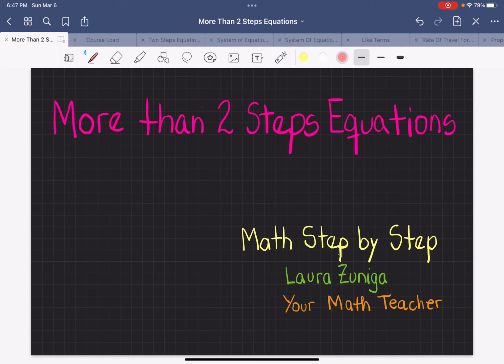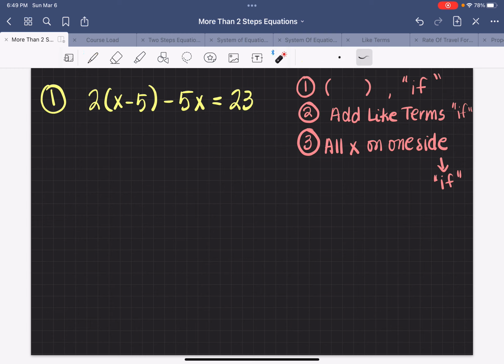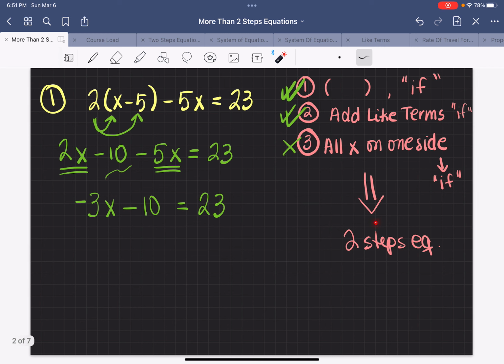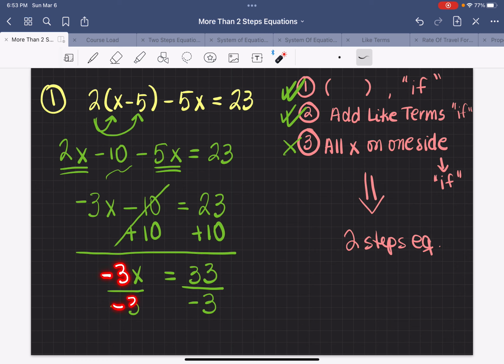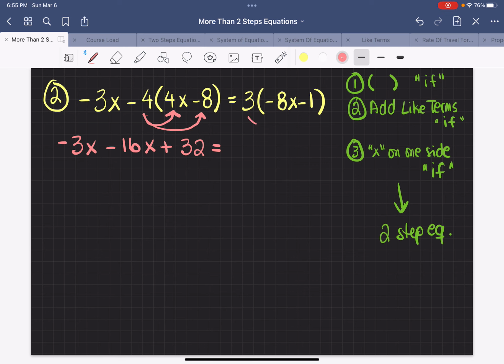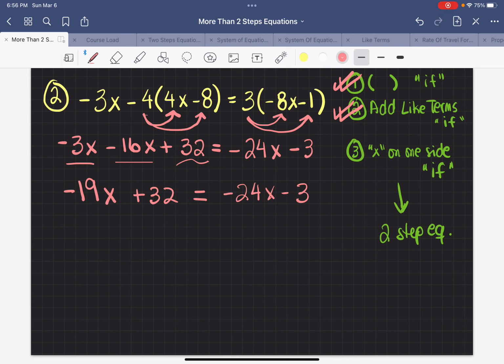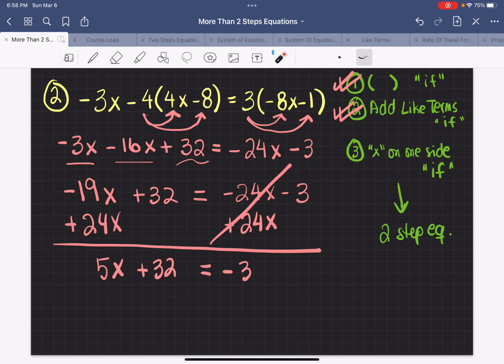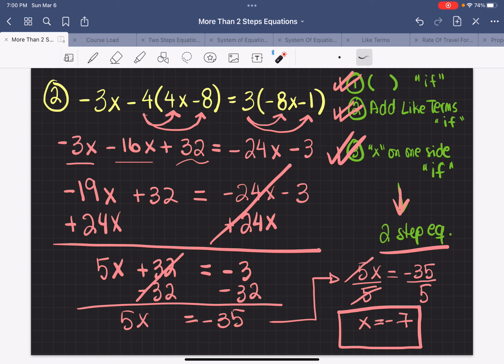More than 2 steps equations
This video will show you Step by Step how to solve a Multi Step equation.